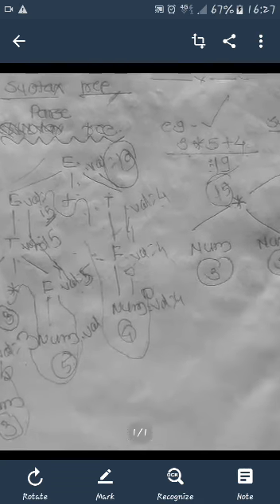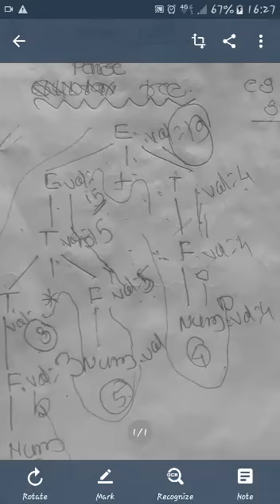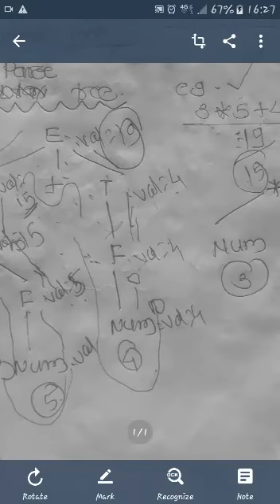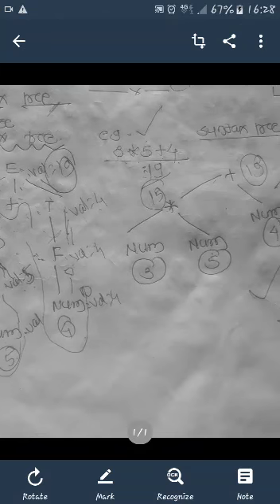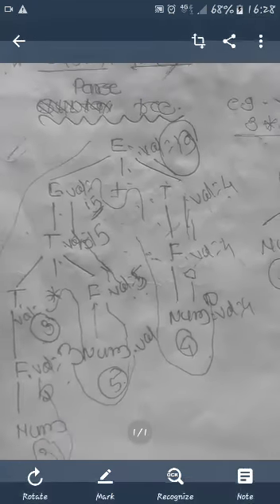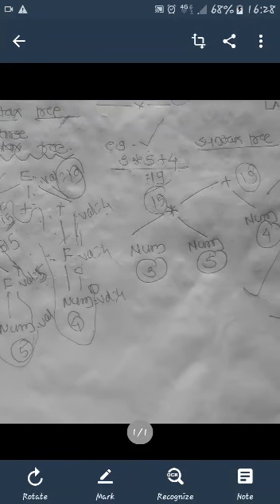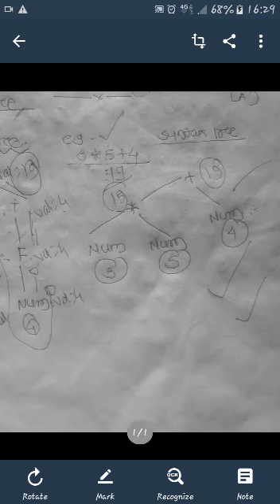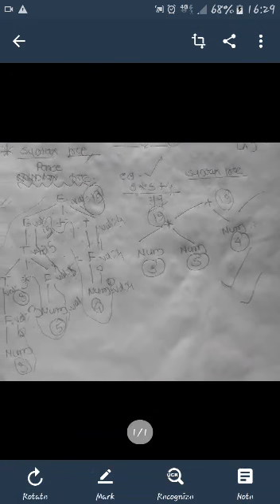CD: Compiler Design - BE CSE- Applications of SDT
Applications of SDT